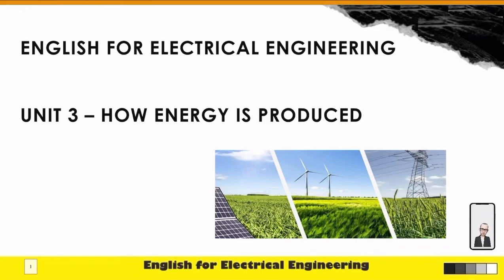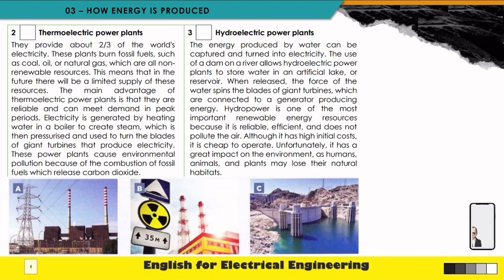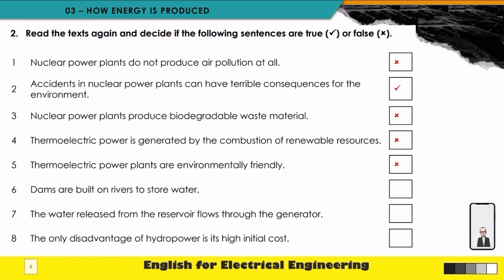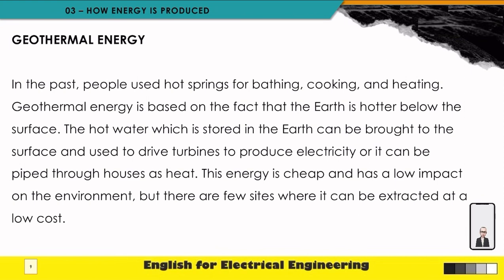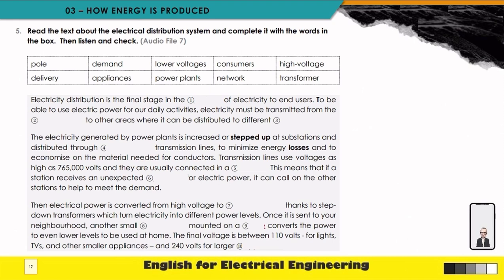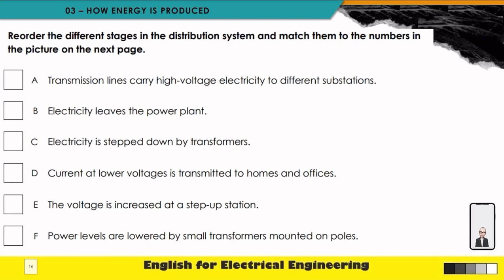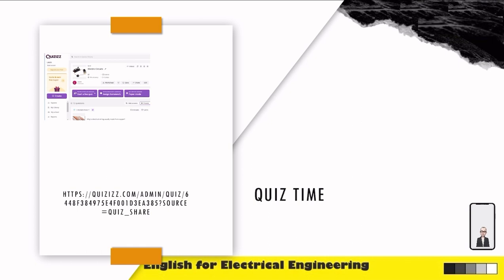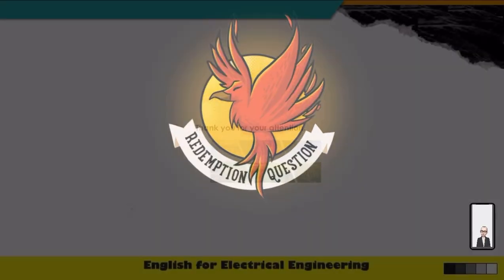English for Electrical Engineering#3 - How energy is produced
Alternative and conventional ways of producing electricity.